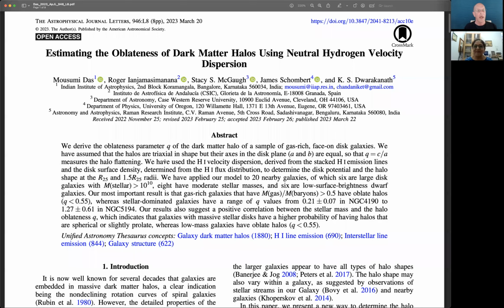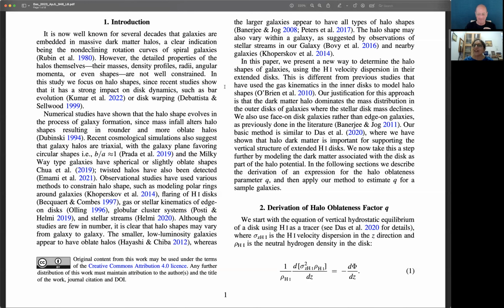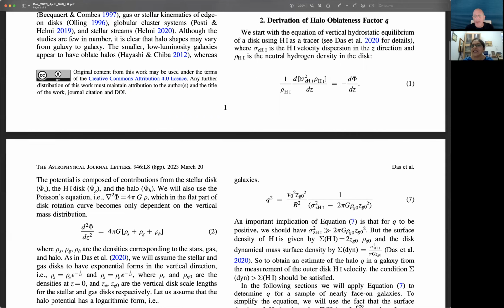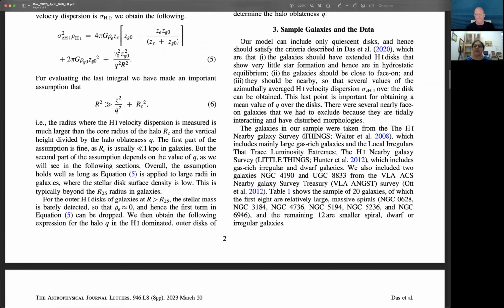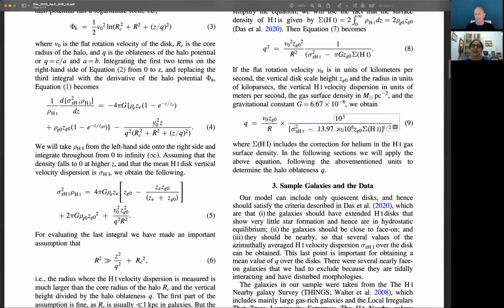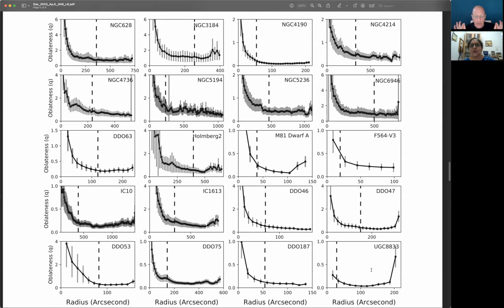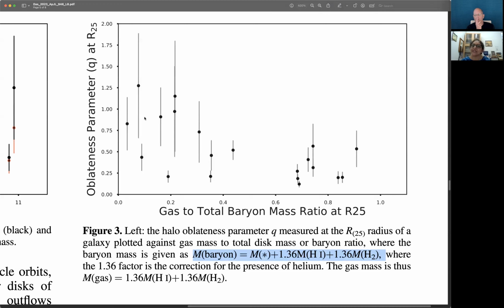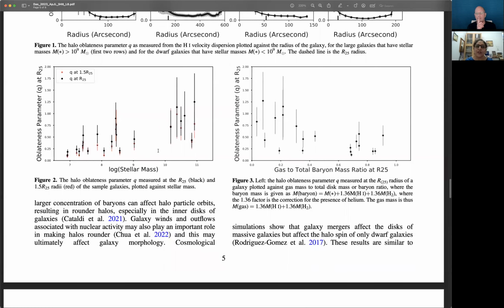AAS Journal Author Series: Mousumi Das on 2023ApJ...946L...8D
Mousumi Das (Indian Institute of Astrophysics) chats about her AAS Journal article on galaxies, and where we can go from here given the published article.

Article: "Estimating the Oblateness of Dark Matter Halos Using Neutral Hydrogen Velocity Dispersion"